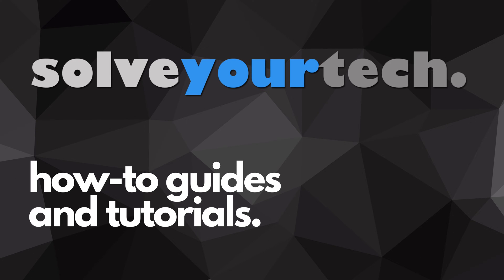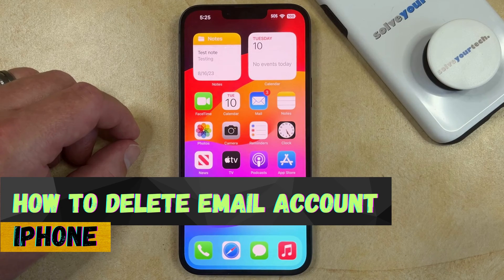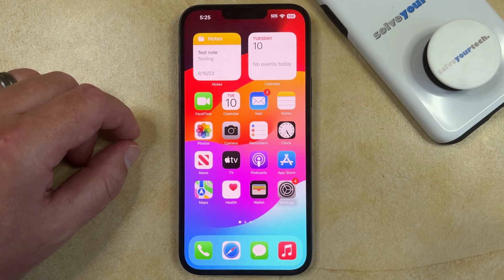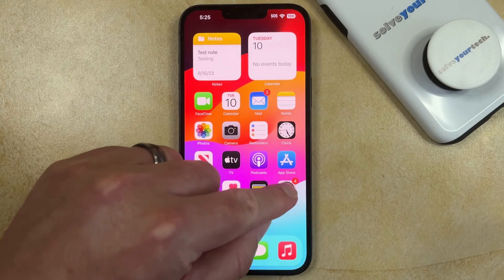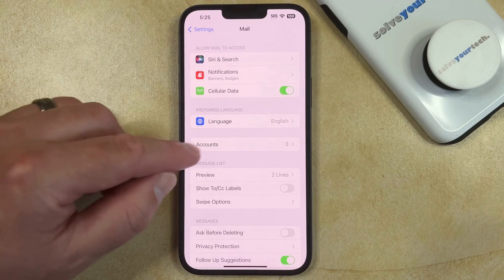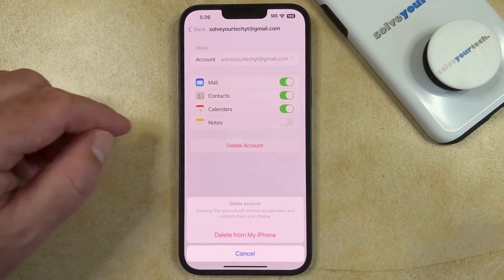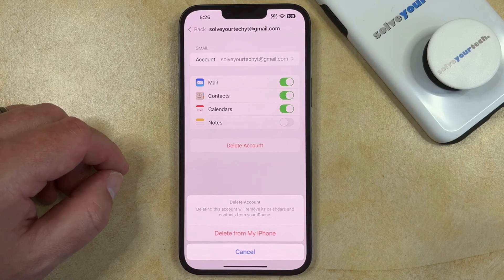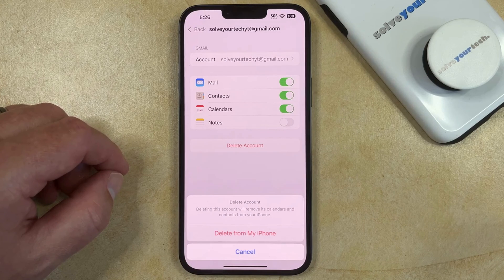iOS 17: How to Delete Email Account on iPhone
This video will show you how to delete email account on iPhone in iOS 17. Once you have completed this tutorial, you will know how to delete an email account from your device.

You can delete an iPhone email account with the following steps:

1. Open Settings.
2. Chosoe Mail.
3. Tap Accounts.
4. Choose the account.
5. Touch the Delete Account button.
6. Tap Delete from My iPhone to confirm.

Note that you will still be able to use this account on other devices or on your computer. These steps just remove it from your iPhone.

00:00 Introduction
00:16 iOS 17 How to Delete Email Account on iPhone
01:10 Outro

Related Questions and Issues This Video Can Help With:

- iOS 17 How to Delete Email Account on iPhone Mini
- iOS 17 How to Delete Email Account on iPhone Plus
- iOS 17 How to Delete Email Account on iPhone Pro
- How to Turn Off Read Receipts on iPhone 15 Pro Max